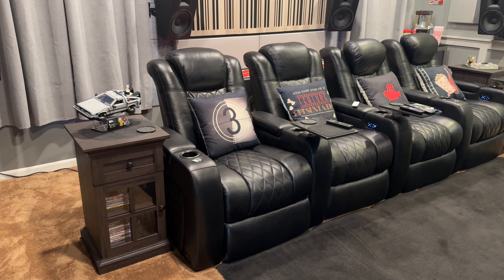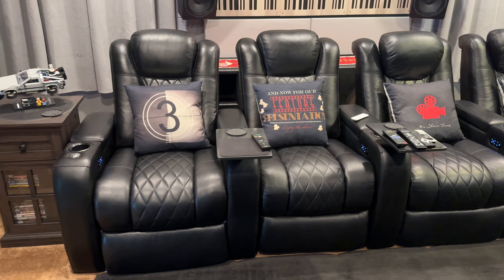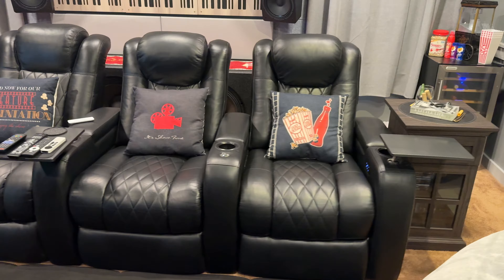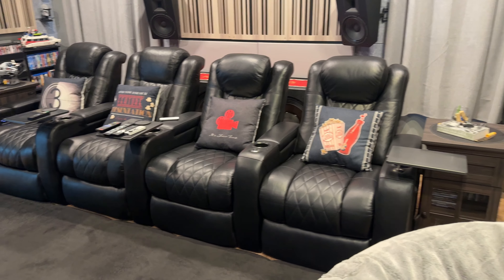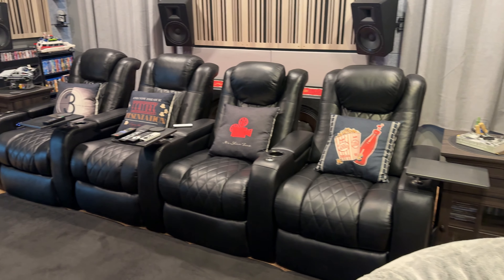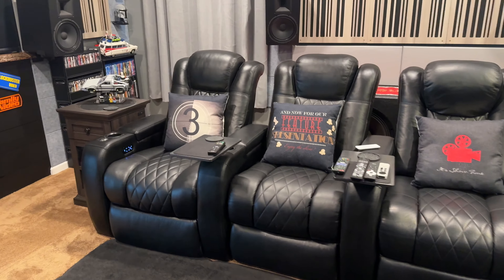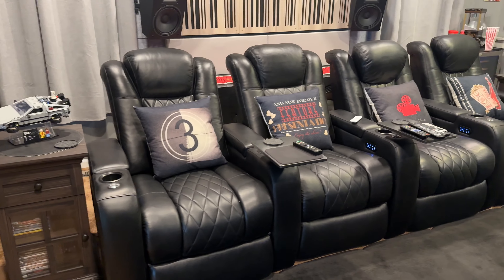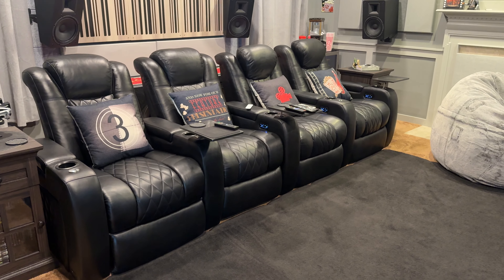Valencia seat review.